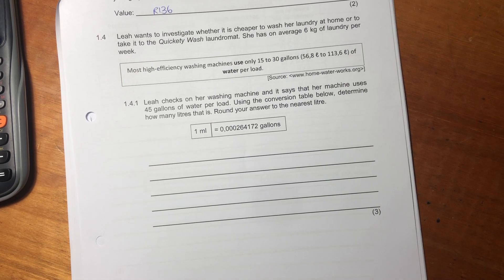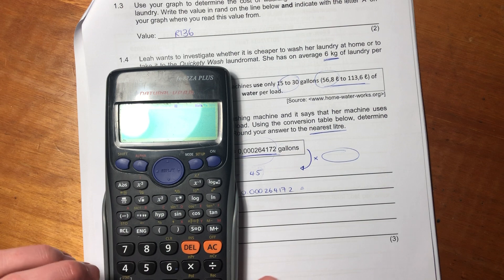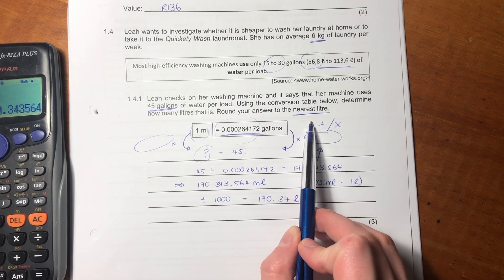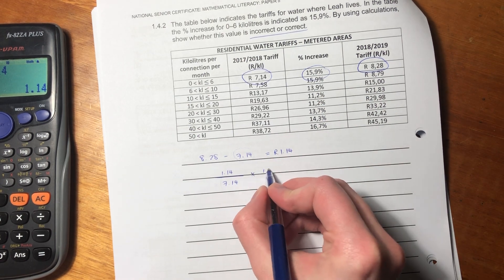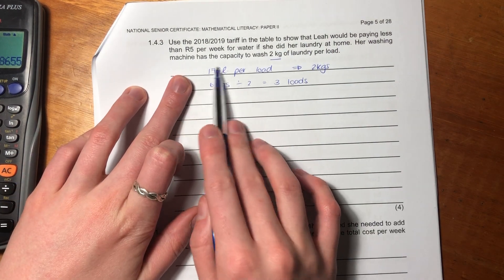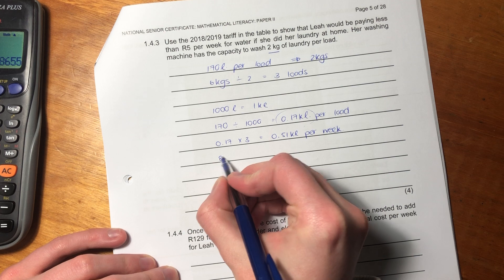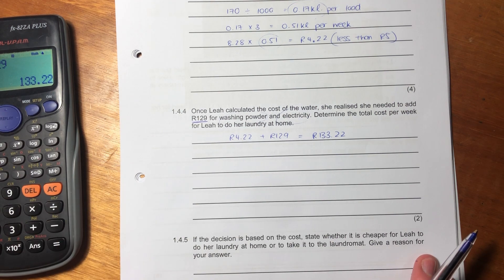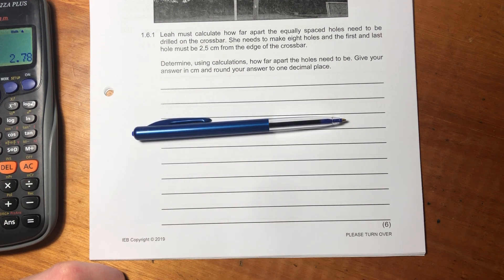Maths Lit - Paper 2 Nov 2019 (Q1.4 - tariffs & cost comparison)